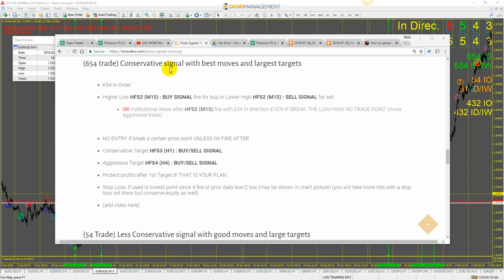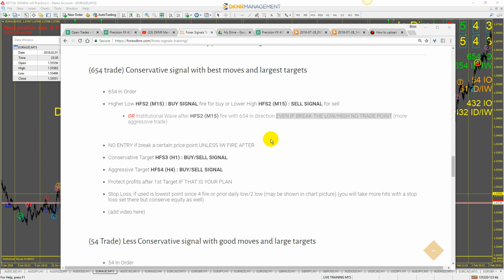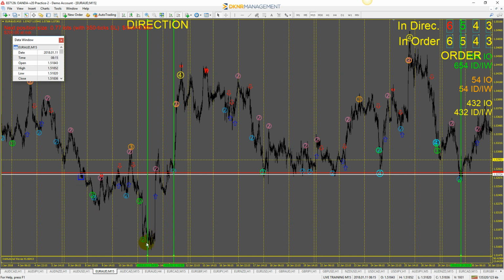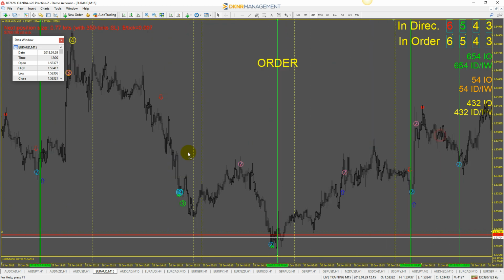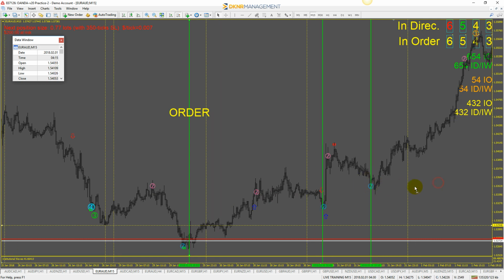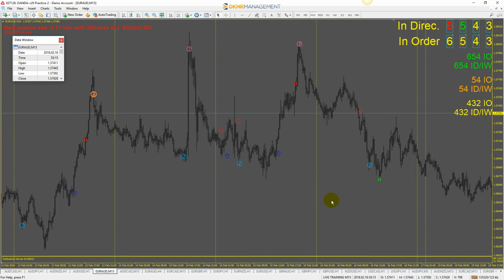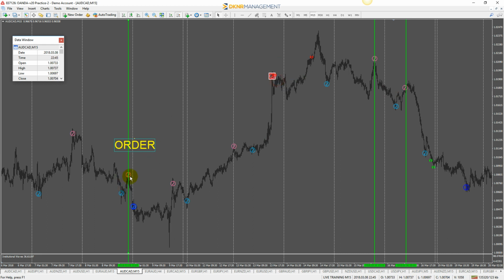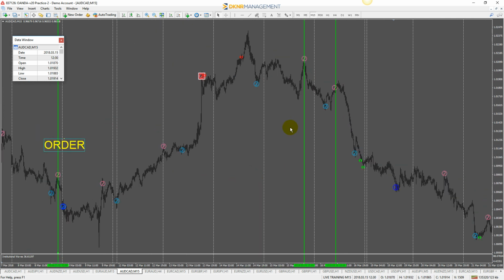DKNR PRECISION FX 654 STRATEGY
Forex trading system, Precision FX enables you to learn and trade Forex. The system uses numbers to advise on good trades, conservative trades for high-profit trades with a 98% success rate.

See how aggressive trades can lead to amazing profits.